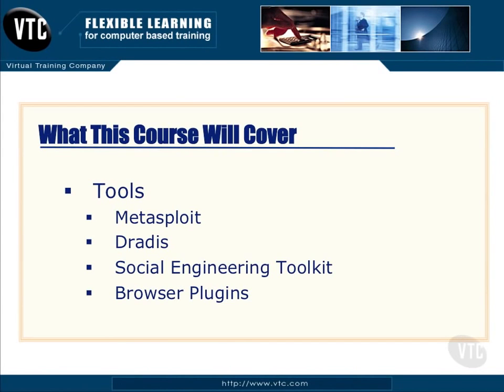Ethical Hacking Tutorials 3 What This Course Will Cover